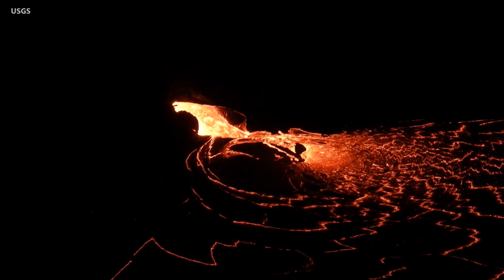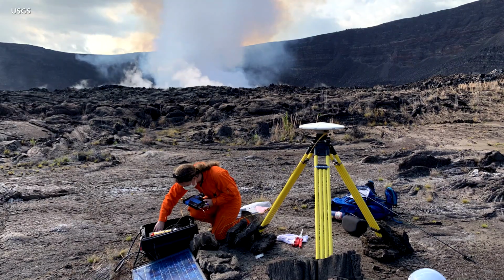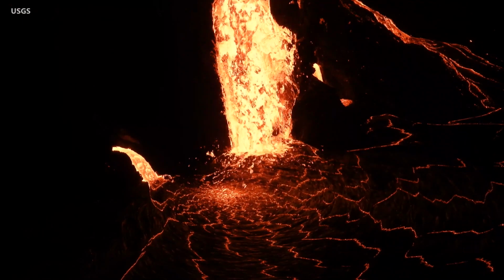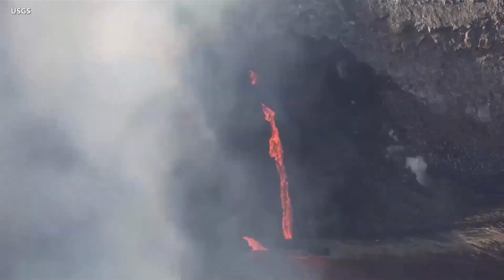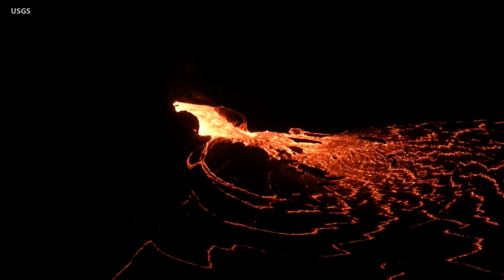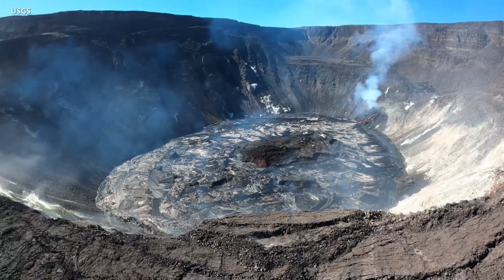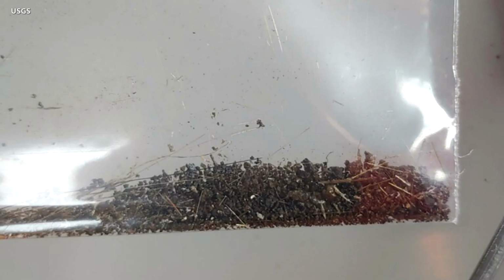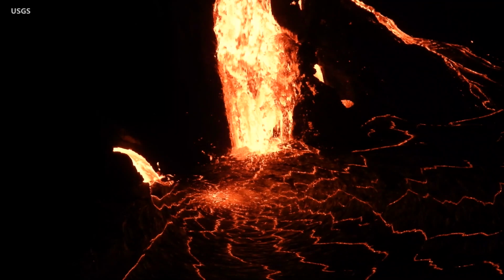Kilauea Update - Eruption Vigor Appears To Be Decreasing (Dec. 29, 2020)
Today, the Hawaiian Volcano Observatory noted intermittent spattering from the west vents in the summit crater. All other vents are quiet. Sulfur dioxide emission rates were the lowest recorded since the eruption began.

CORRECTION: Scientists are standing on a portion of the Crater Rim Drive (corrected) in a closed area of Hawaiʻi Volcanoes National Park.

A synthesized voice was utilized in the narration for this story. Video and photos are from the USGS Hawaiian Volcano Observatory.